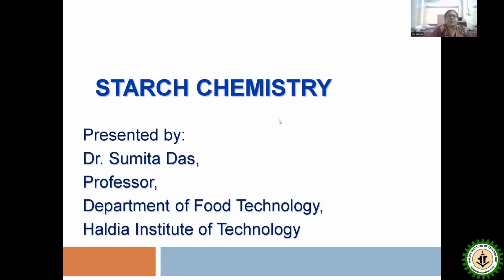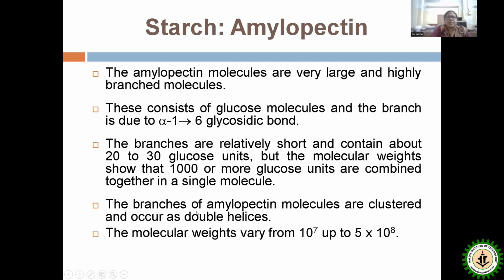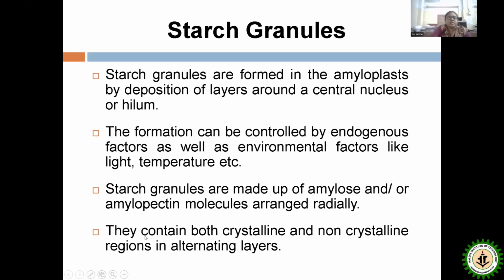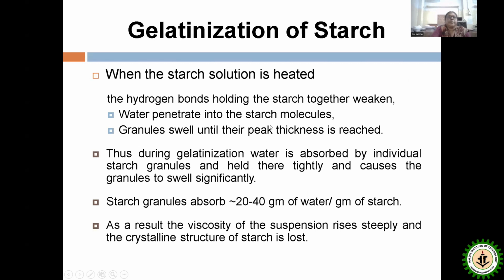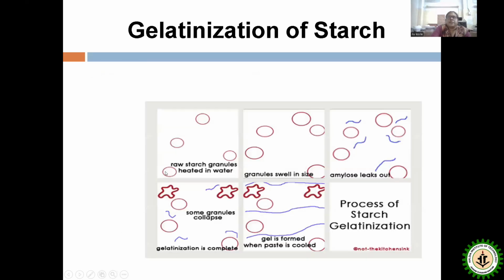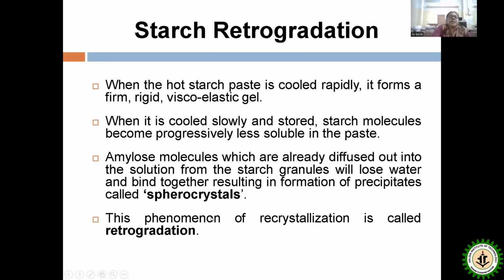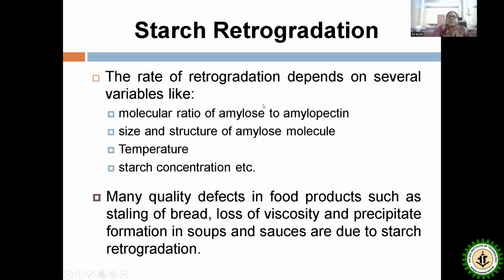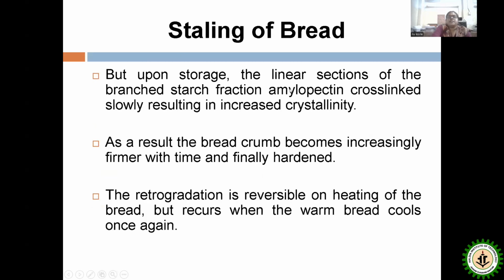Starch Chemistry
Sumita Das, FT